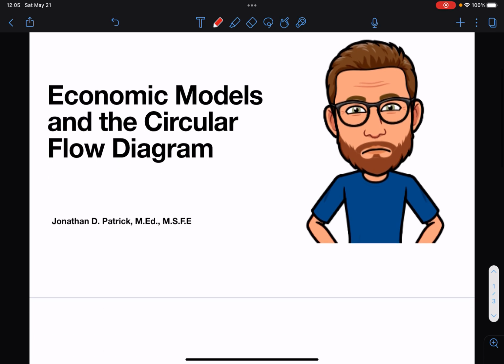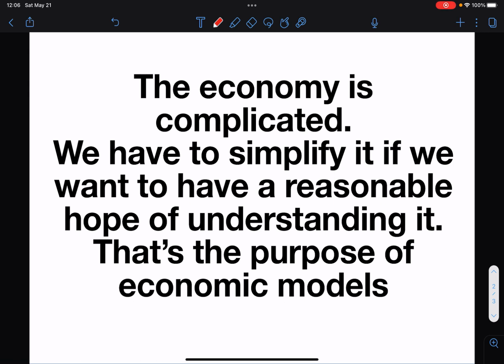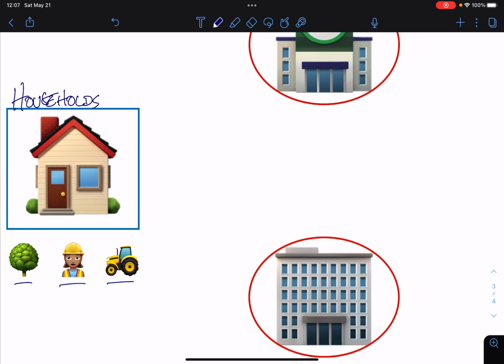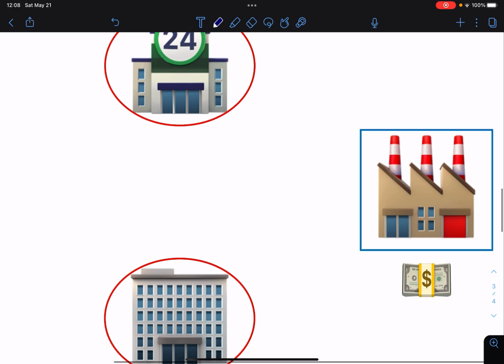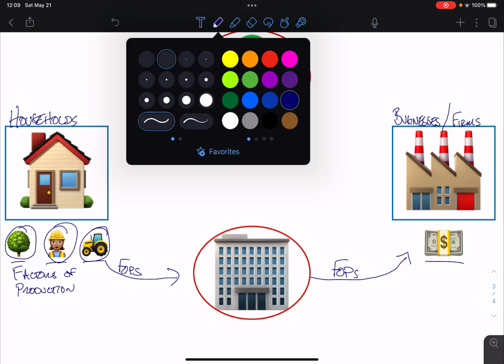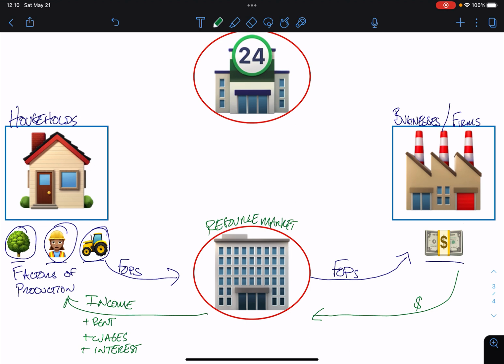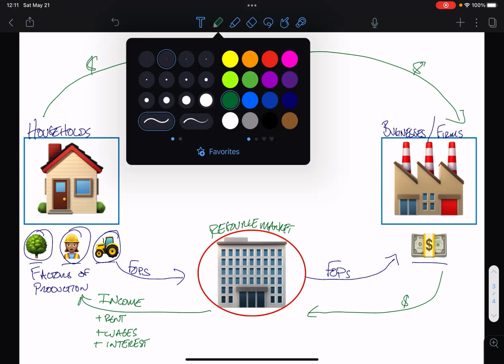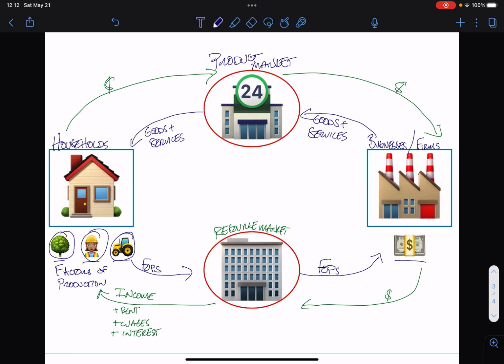Economic Models and Circular Flow Model Virtual Lecture